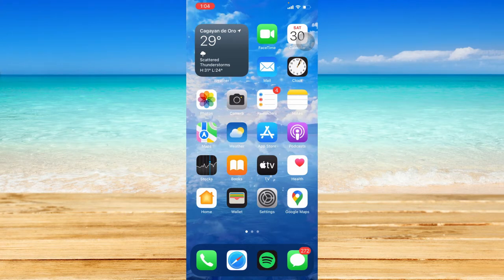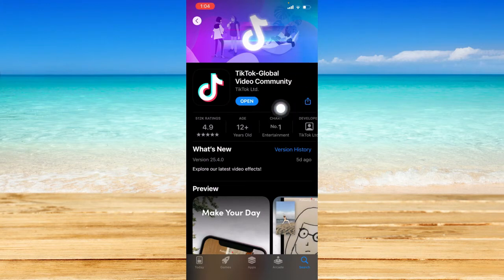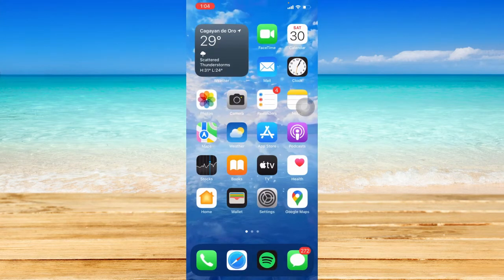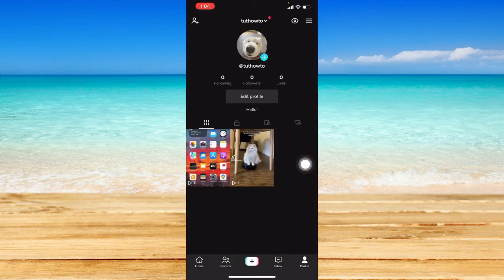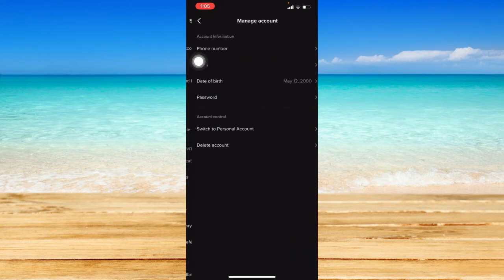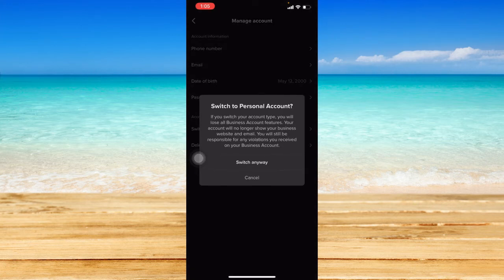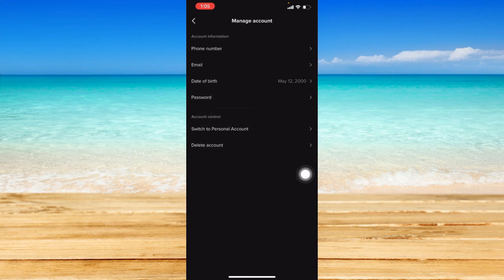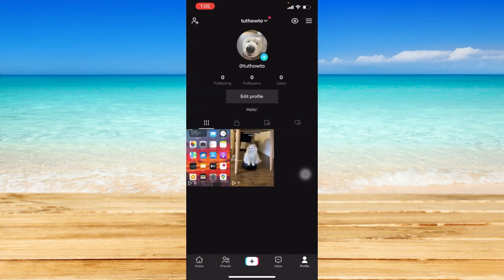How To Switch Back To A Personal Account On TikTok